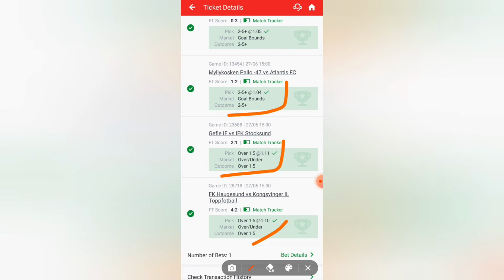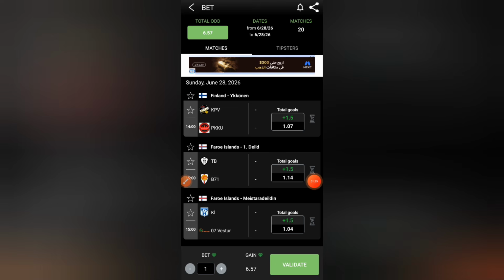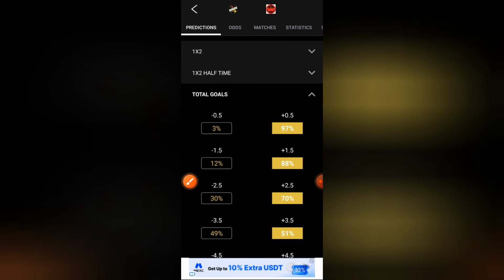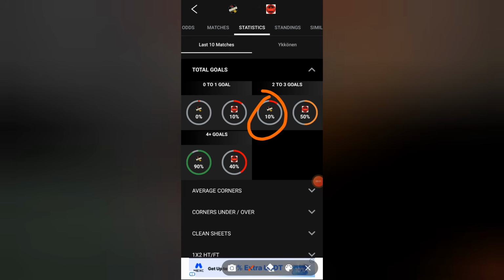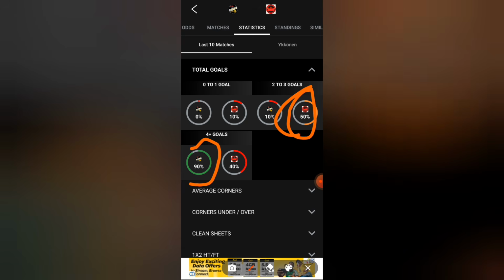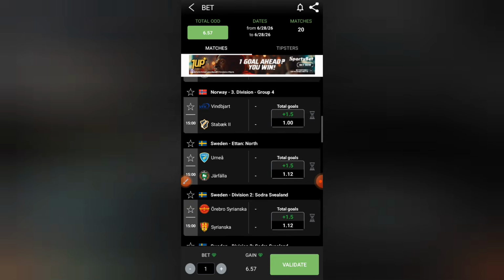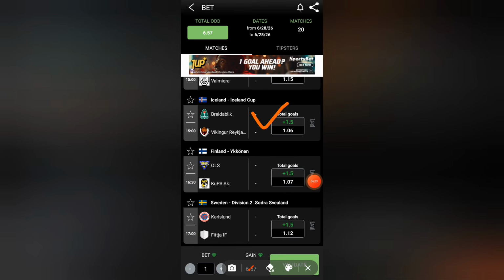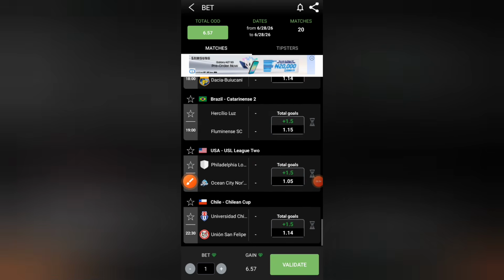How I Use This Football Prediction App to Find Over 2.5 Goals Daily ⚽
‎Want to improve your Over 2.5 Goals football betting results? In this video, I reveal how I use a football prediction app to identify matches with strong Over 2.5 Goals potential.
‎This isn't about blindly following predictions. Instead, I show you how I analyze the data provided by the app, combine it with key football statistics, and make smarter betting decisions.
‎In this video you'll learn: ✅ How I use the football prediction app effectively. ✅ How to identify strong Over 2.5 Goals matches. ✅ Important statistics I check before placing a bet. ✅ Common mistakes to avoid. ✅ Tips to improve your football betting consistency.
‎Whether you're a beginner or an experienced bettor, this step-by-step guide will help you make more informed football betting decisions.